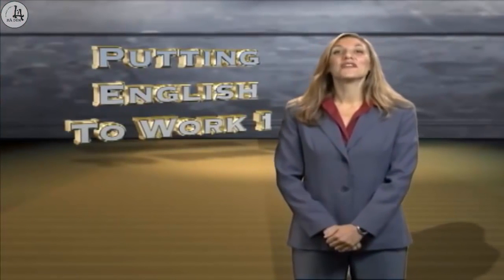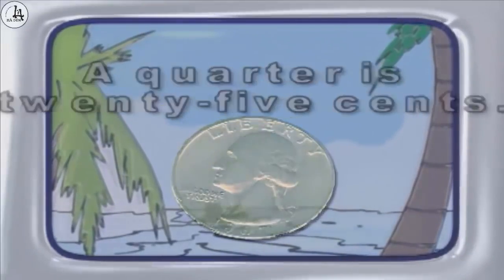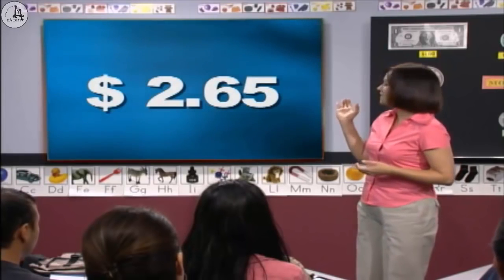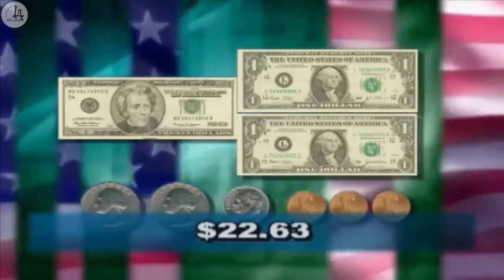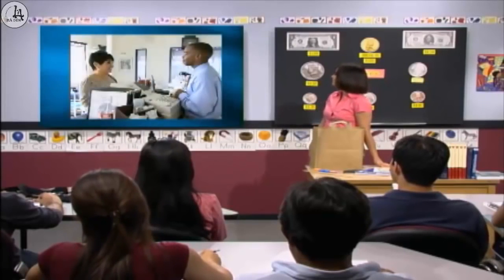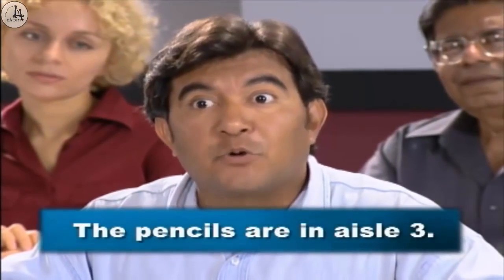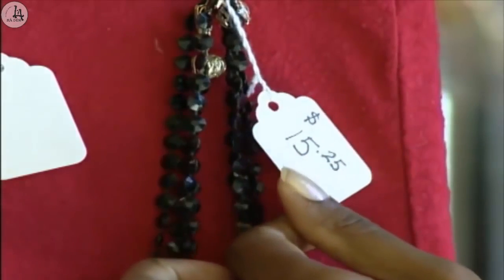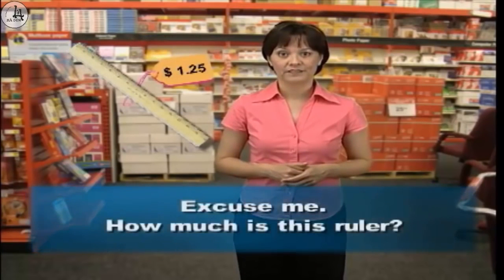Putting English To Work 6